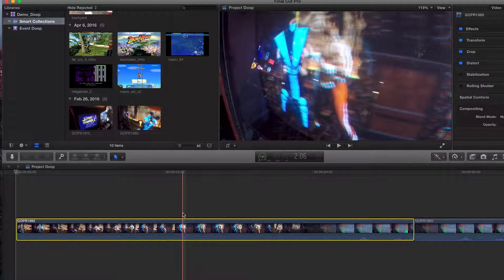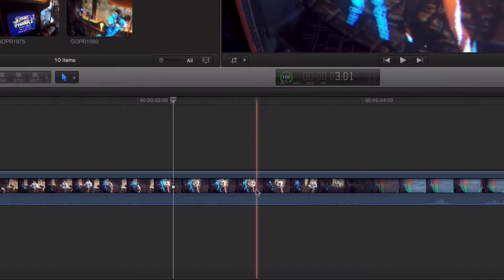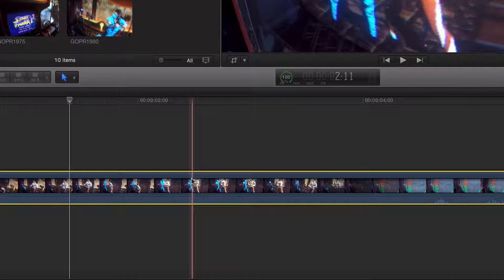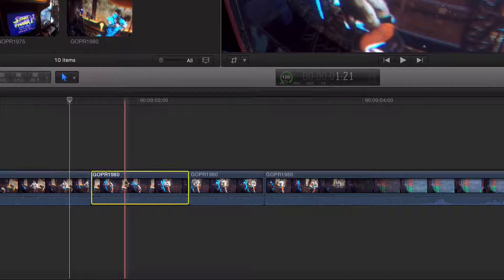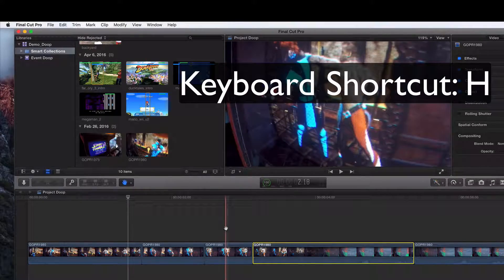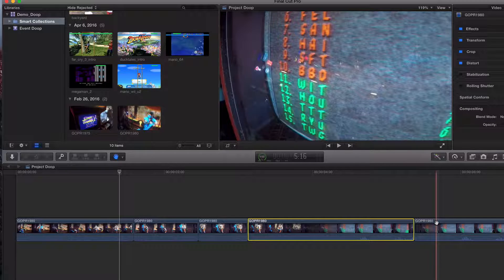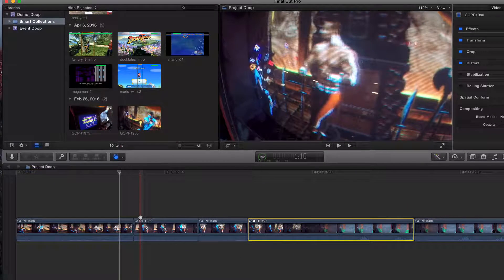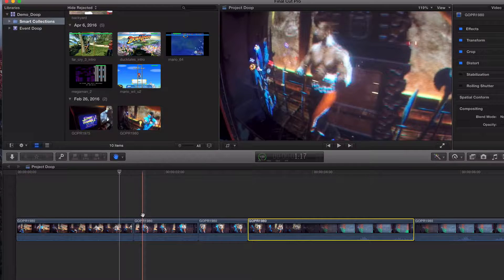17. Using HAND TOOL Final Cut Pro X 10.2 (2016)